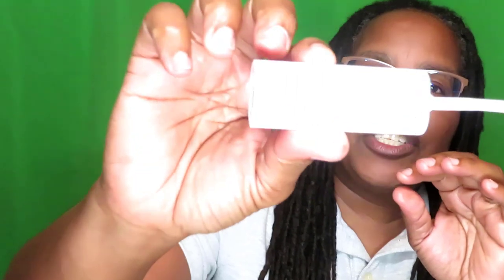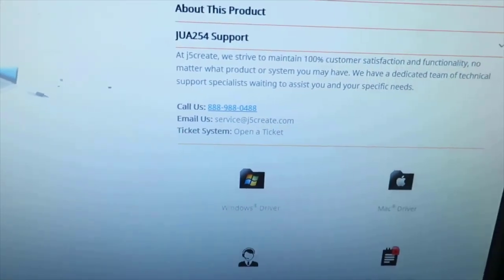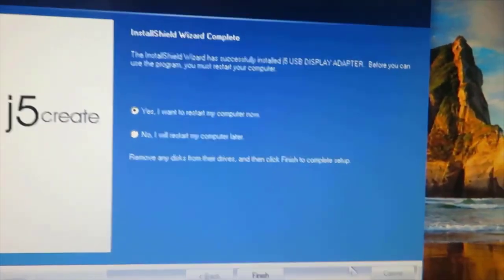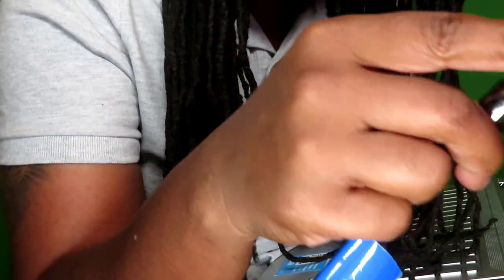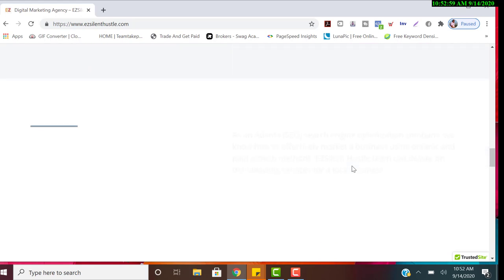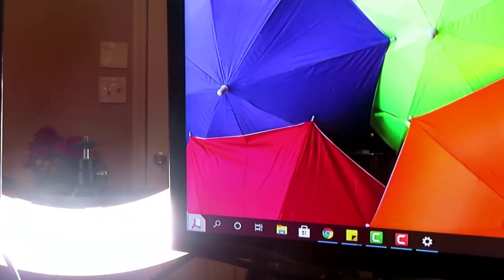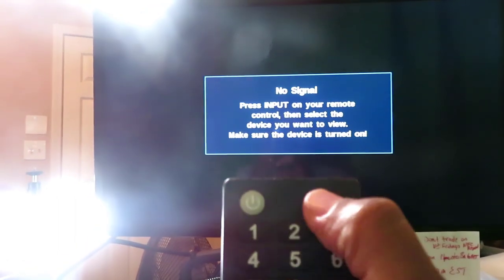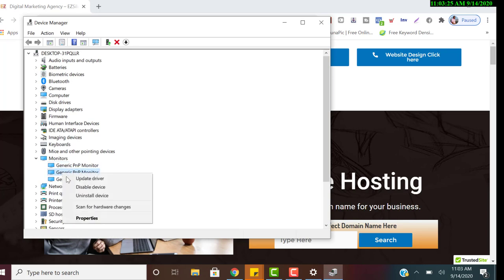Dual Monitor Setup with Laptop HDMI and USB - Windows 10 With tv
Dual Monitor Setup with Laptop HDMI and US - Windows 10 With tv
In this video, I show the steps in Dual monitor setup with laptop. This video show how to setup dual monitor setup with laptop hdmi. Also, this dual monitor setup with laptop is shown on Windows 10. To setup dual monitor, I am using 2 tv as my monitors. I also use the usb port to setup the dual monitor on the laptop.